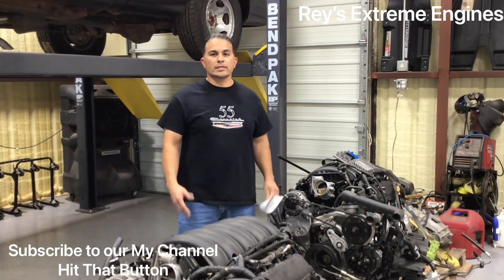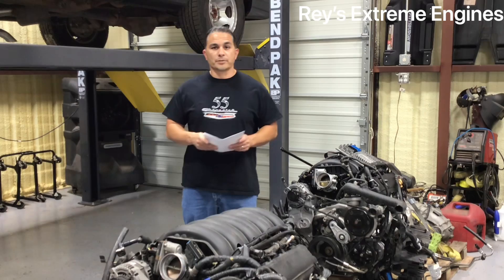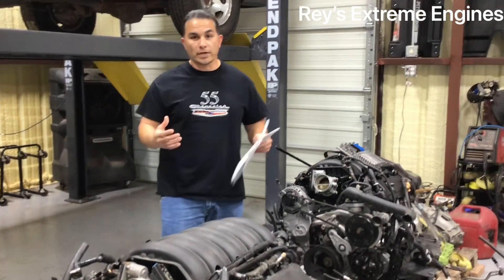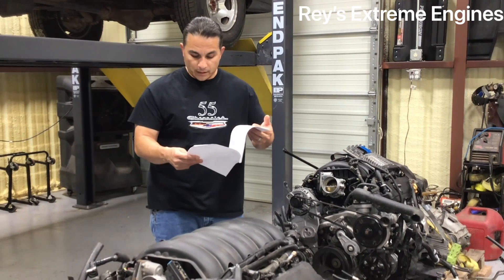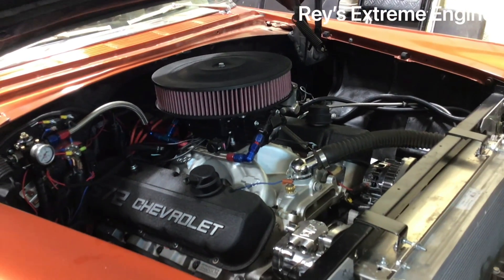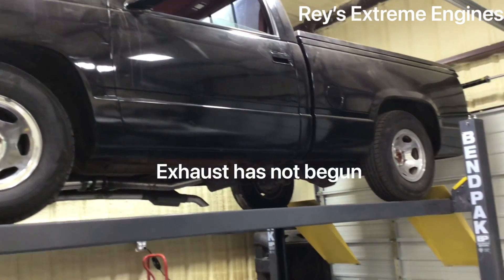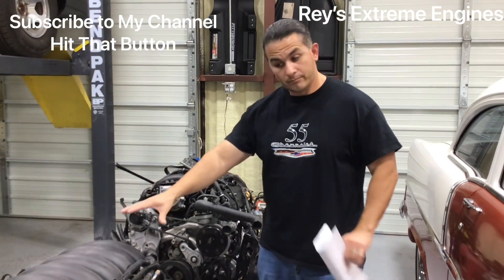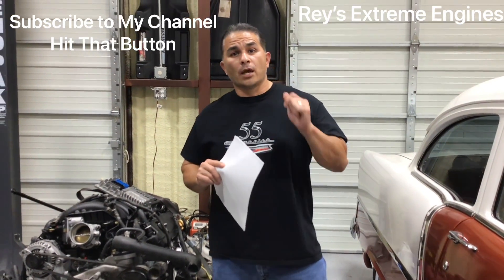LT engine vs LS engine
A small description of many more benefits of the LT engine. Yes one is a 8L90 transmission, the other is a 6L80 transmission.